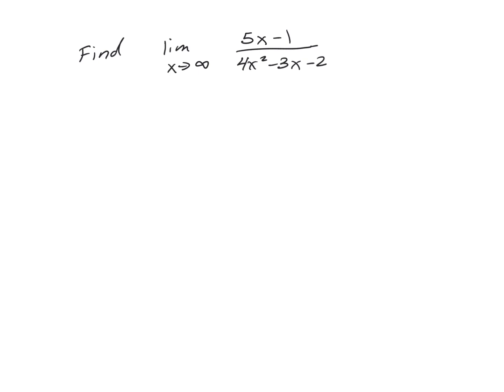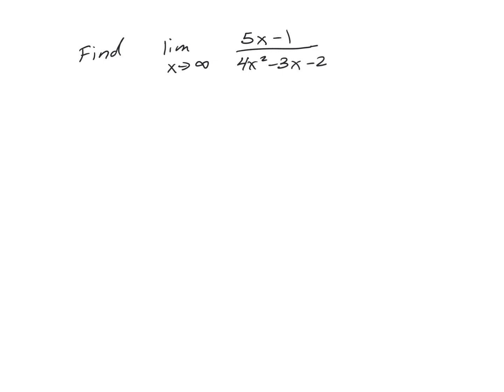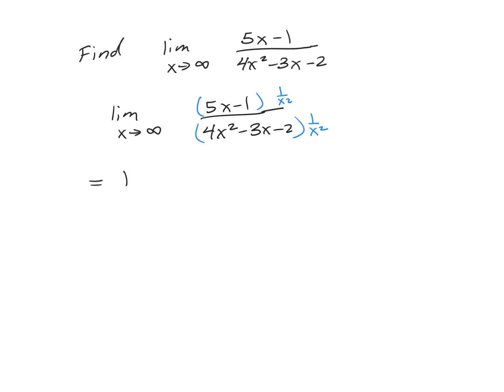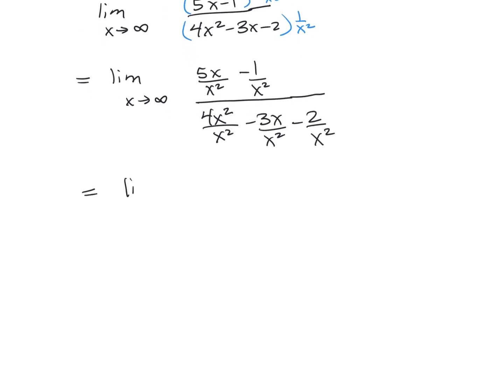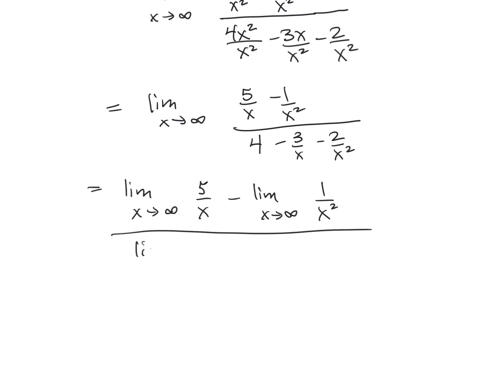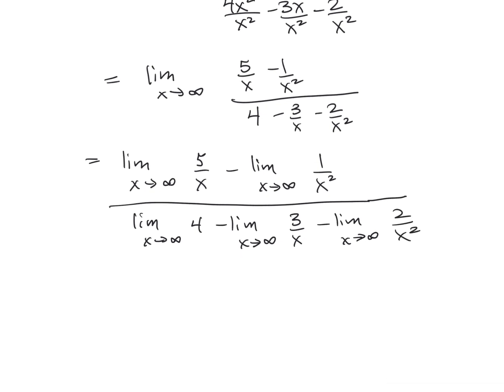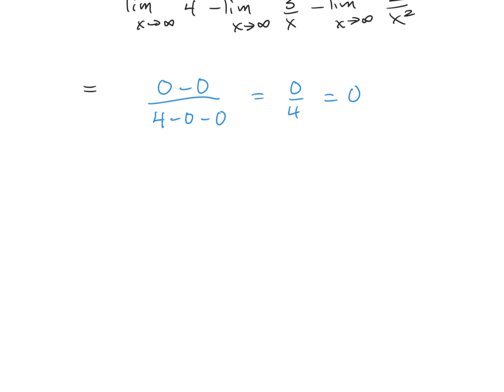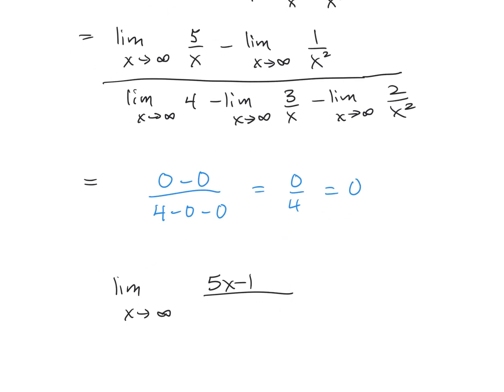Infinite Limit Example 2